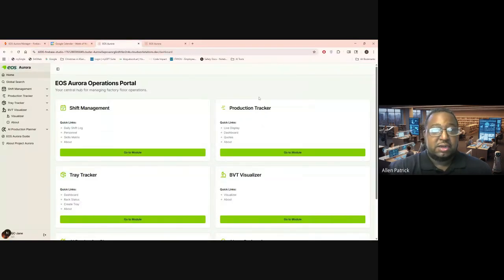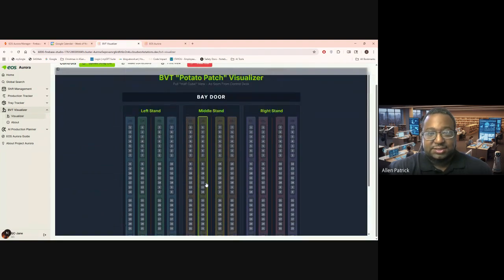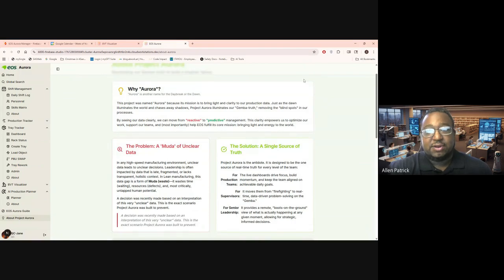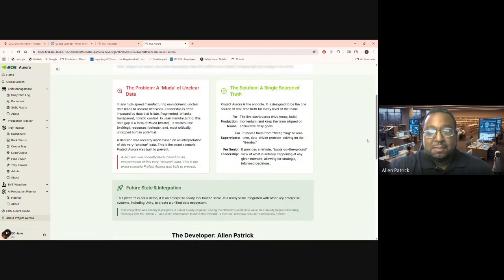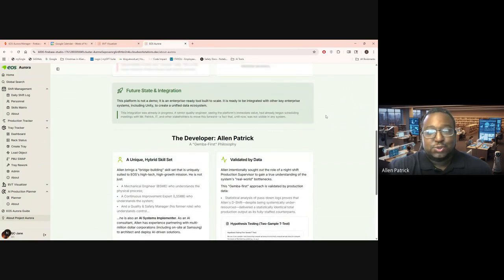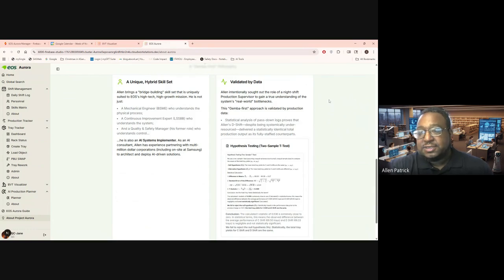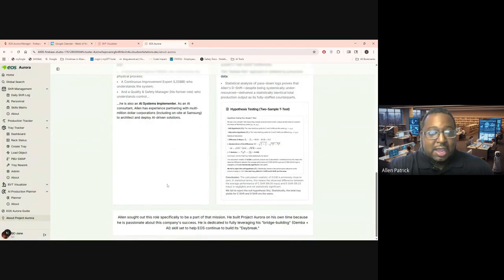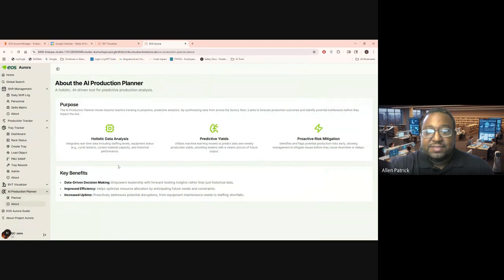Project Aurora - 5 Minute Preview